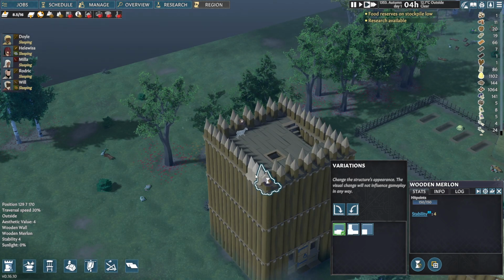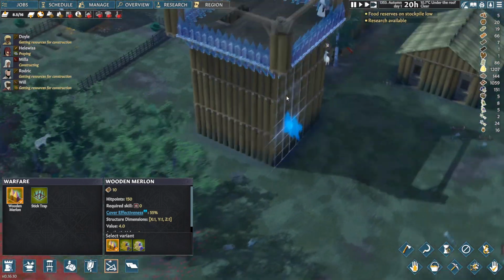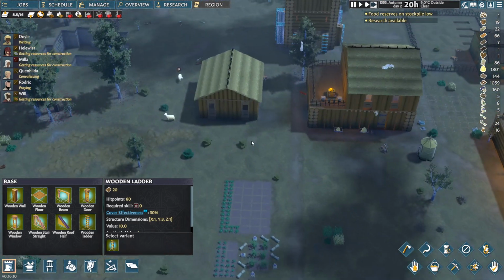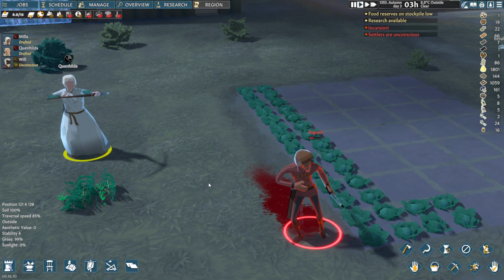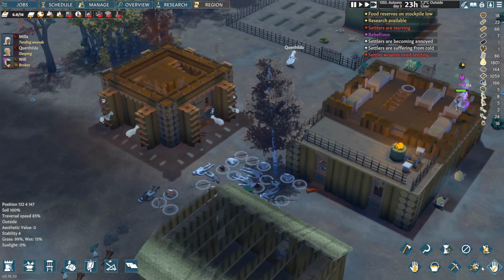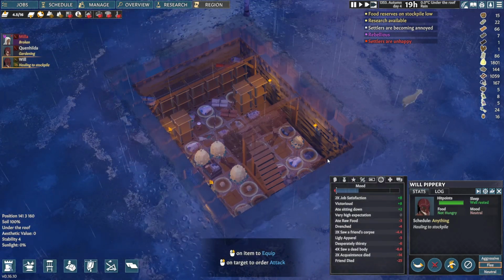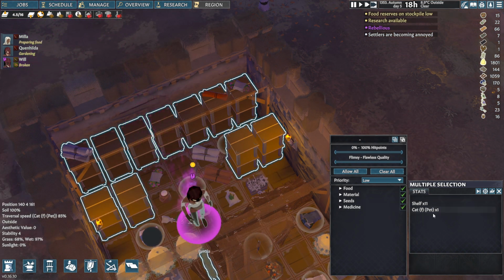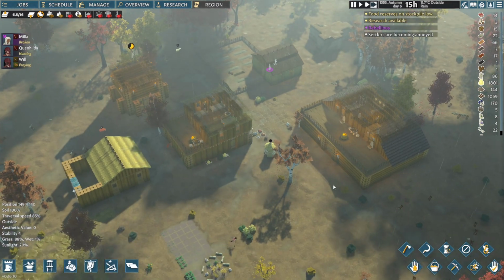Ready For Anything! (Except Death) | Going Medieval Let's Play #5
After the last attack, we're going to prepare our defenses and be ready for anything, by building a great big tower! ...and then we immediately got smashed to death by bandits.

Going Medieval is a colony sim game, similar to Rimworld, Dwarf Fortress and Oxygen Not Included. Personally I'd say this is a great mix of all of the above, in a medieval setting.